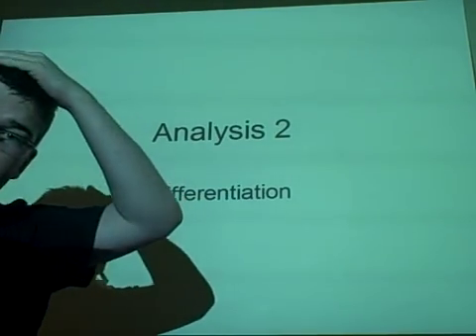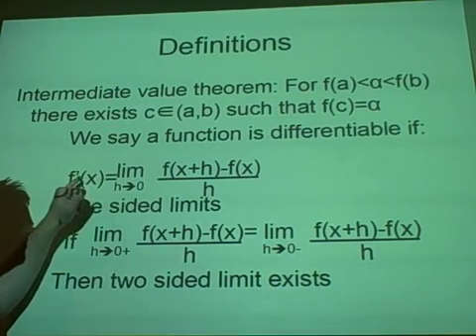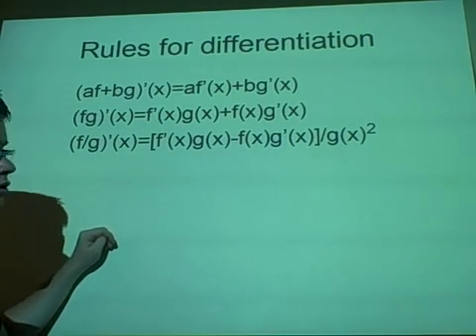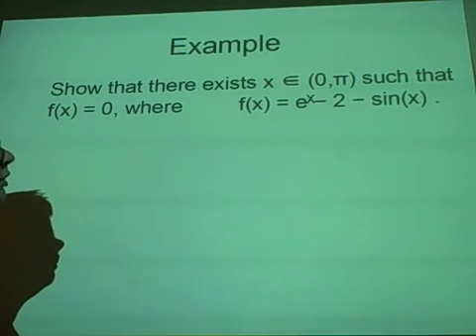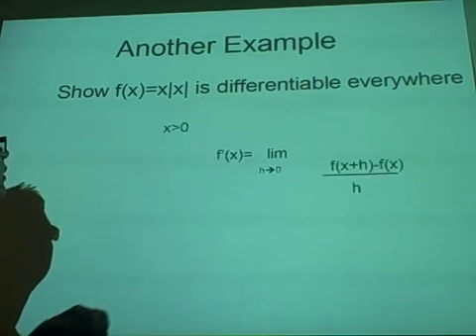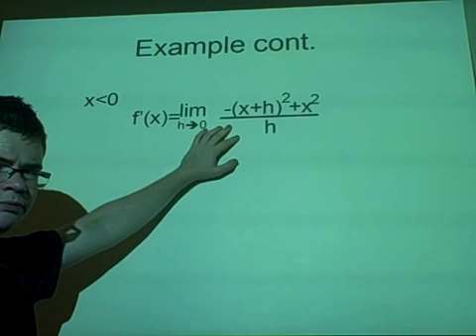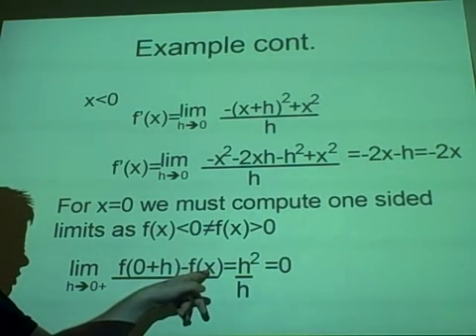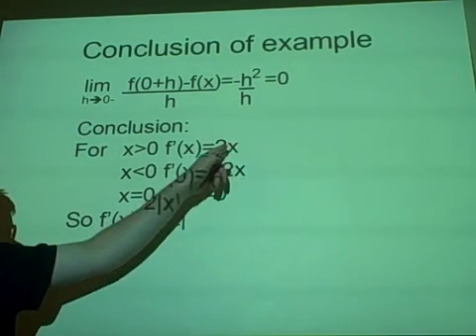Analysis 2- Differentiation (I.V.T., one sided limits)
i do appologise for lack of videos i have been busy this term but i am hoping to do many for all your revision needs.